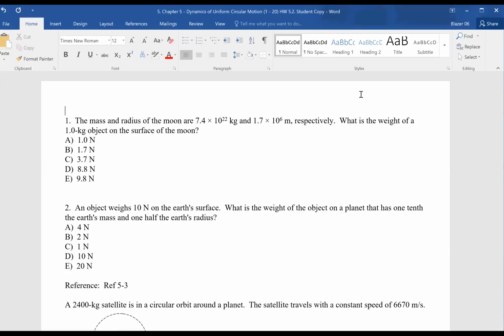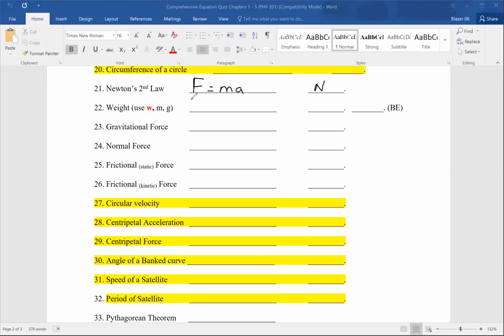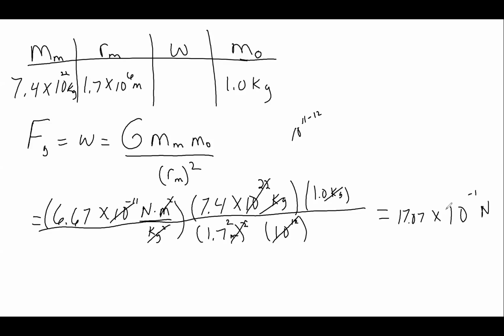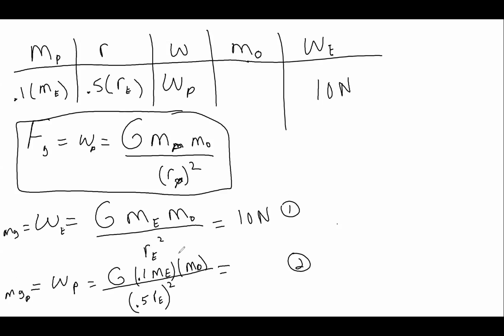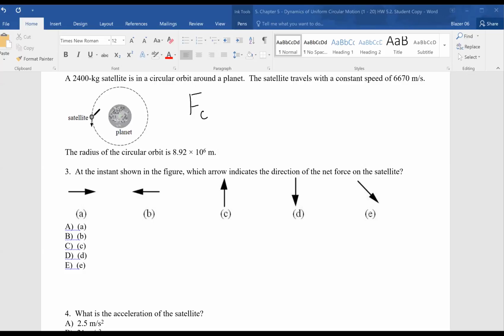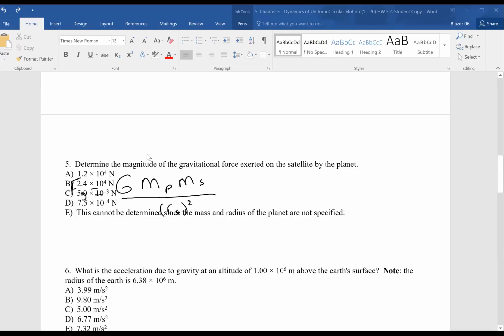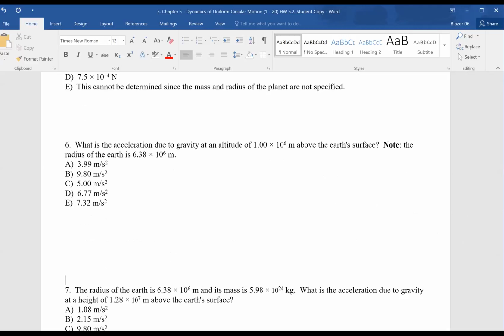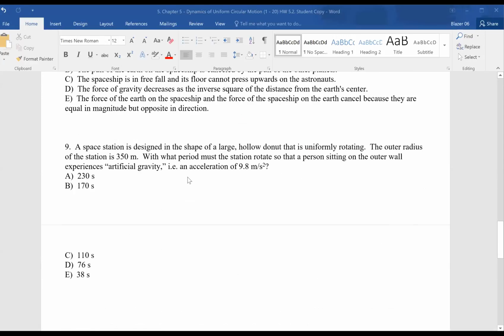Zoom Lecture 6/24/2020